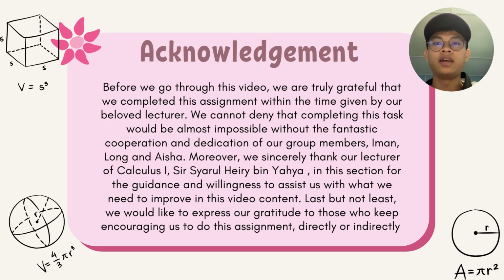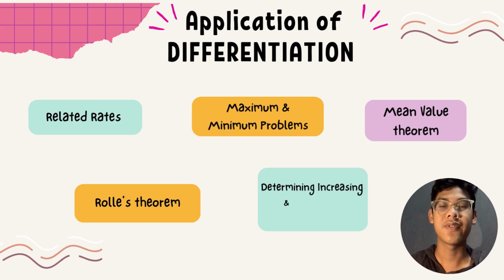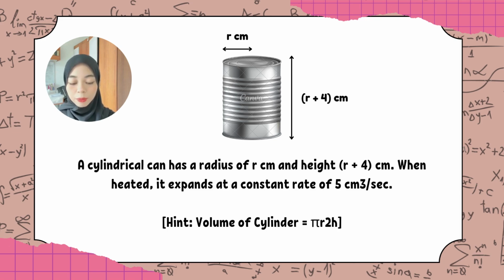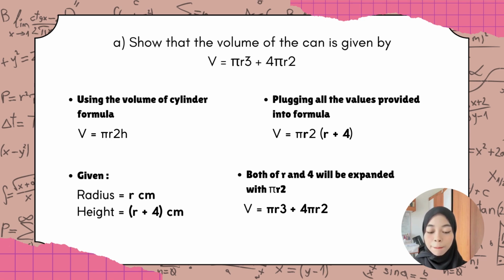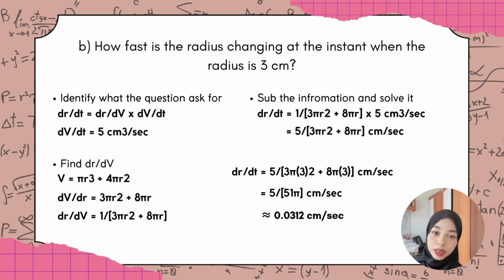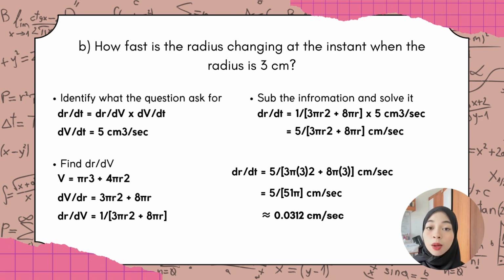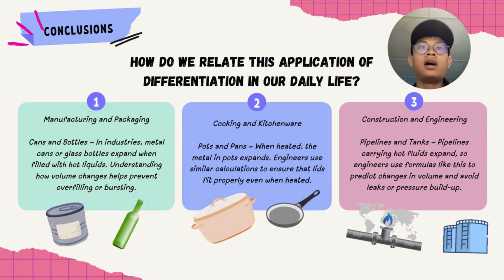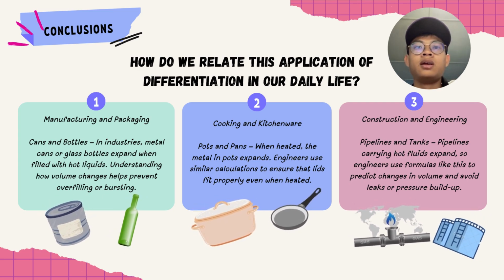MAT183 Calculus I - Video Assignment : APPLICATION OF DIFFERENTIATION (APPLIED MAXIMUM AND MINIMUM)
Group Members:
1. Muhammad Nadzmi Iman bin Mohd Nizam (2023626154)
2. Long Muhammad Haikal Bin Long Azhar (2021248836)
3. Nur Aisyah Shuhada Binti Zaini (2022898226)

Lecturer: Sir Syarul Heiry bin Yahya